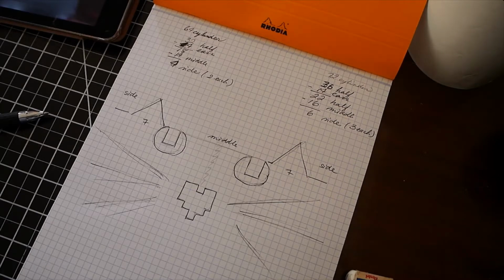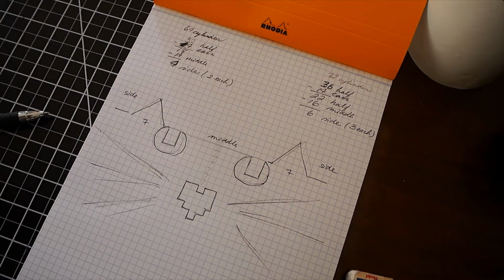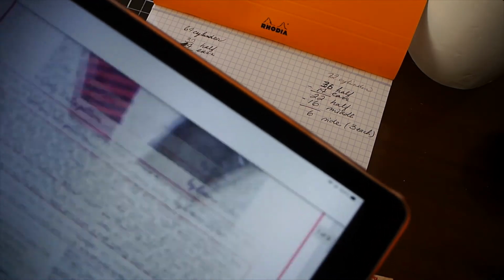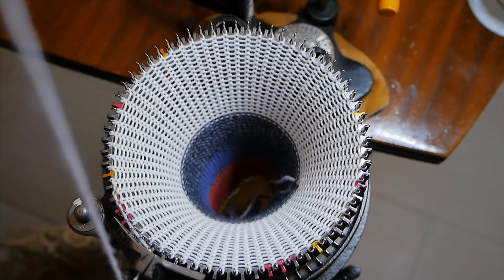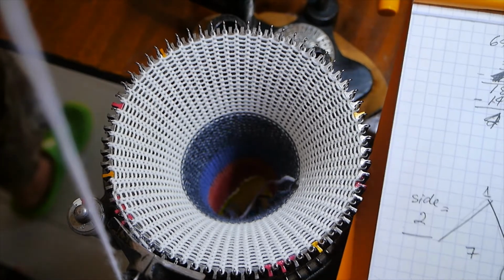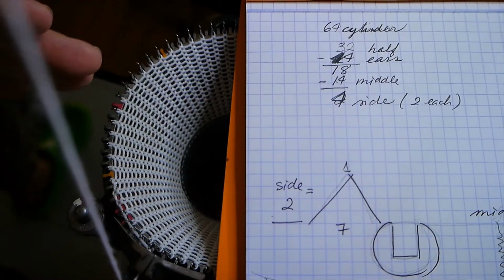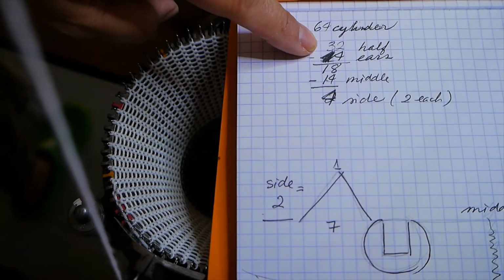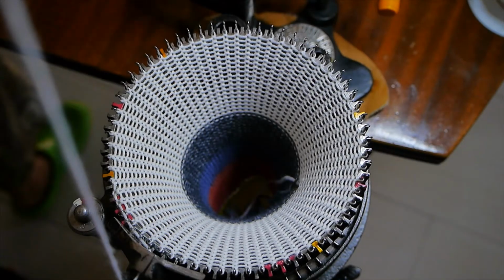Kitty Ears on the CSM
Follow this real time video to knit cat ears on the CSM based on the Check Meowt pattern on Knitpicks.